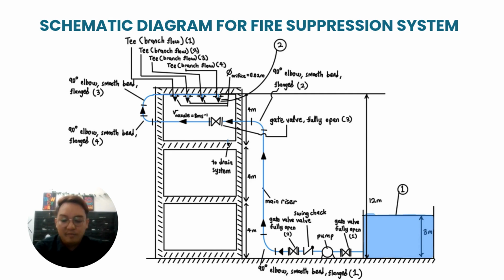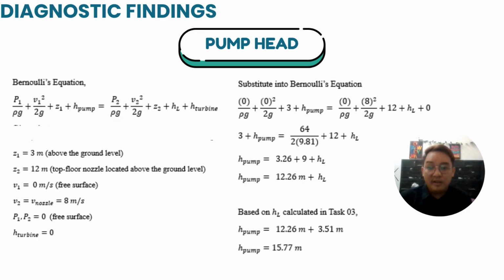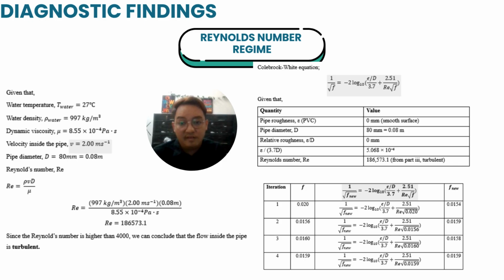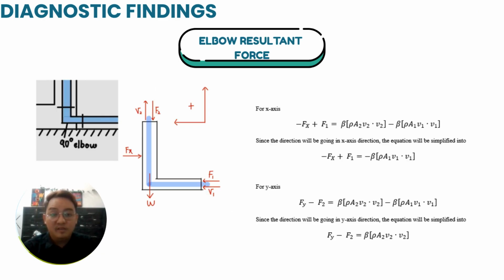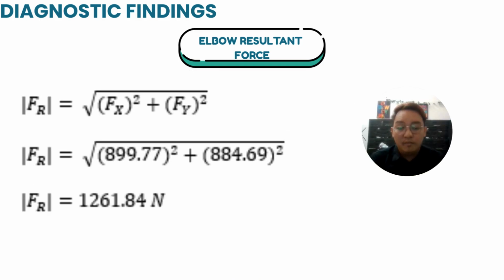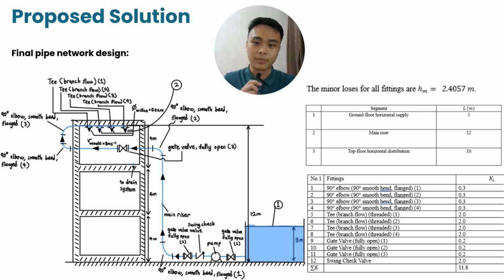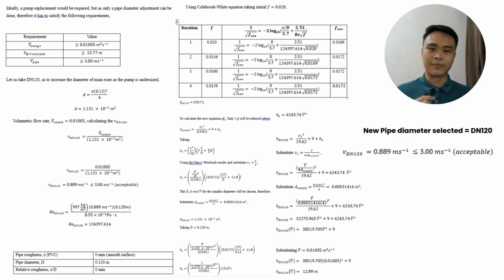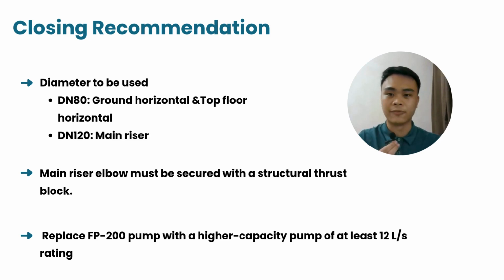KNJ1053 GROUP 10 PROPOSAL FOR FIRE SUPPRESSION SYSTEM PITCH VIDEO